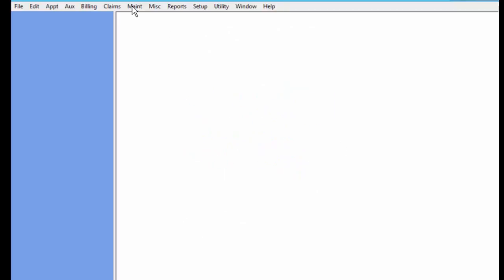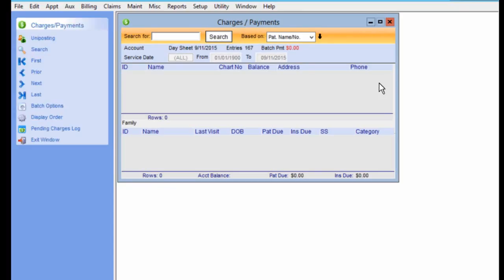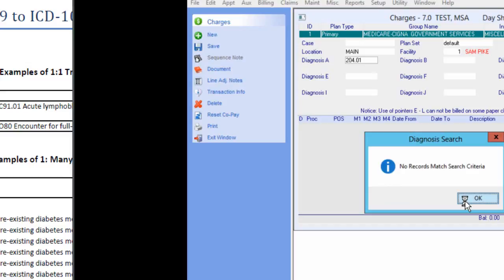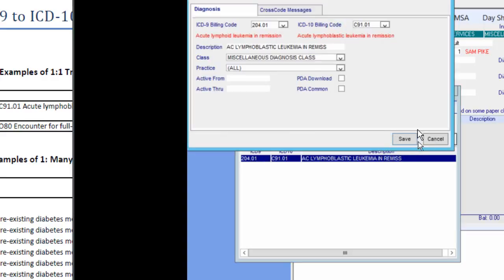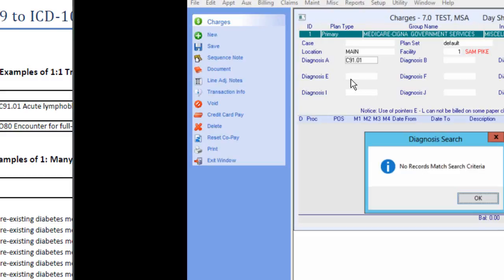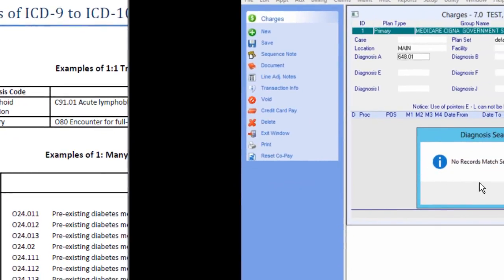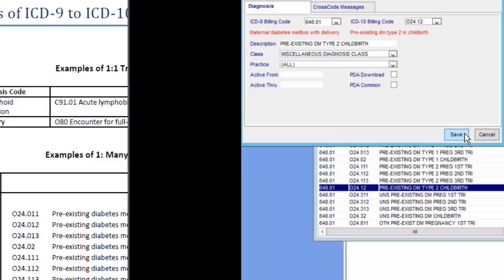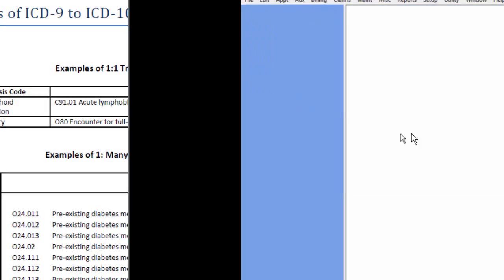MicroMD and On the Fly ICD10 Mapping for Already Mapped practices MSA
My MicroMD PM has my used codes, now what? What if I come across a new code that I need to use but it wasn't mapped?